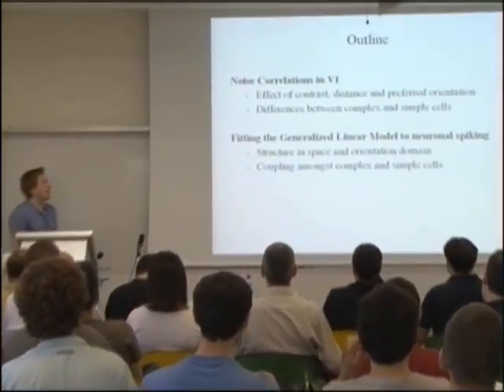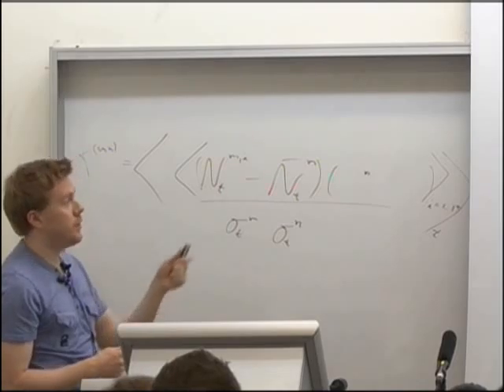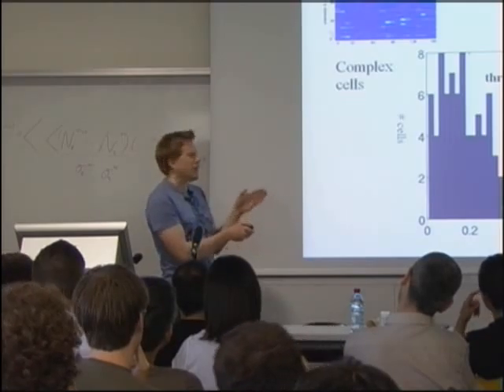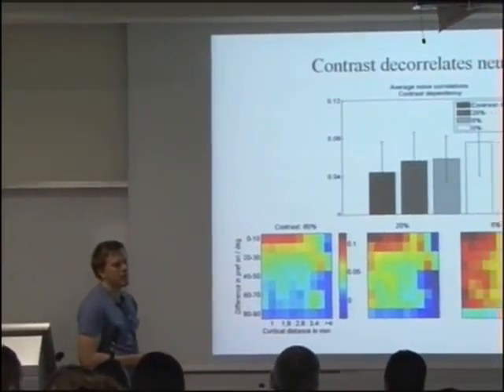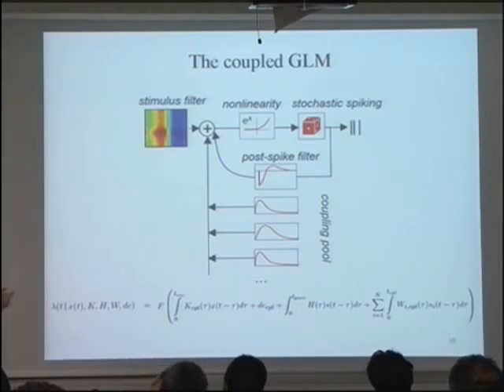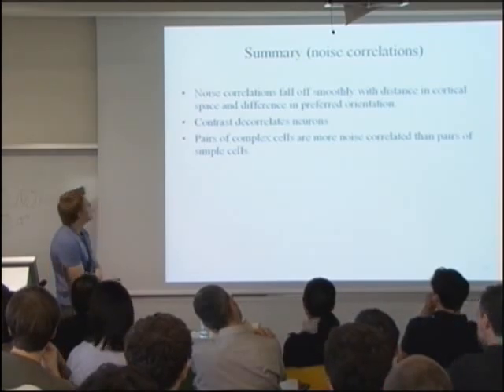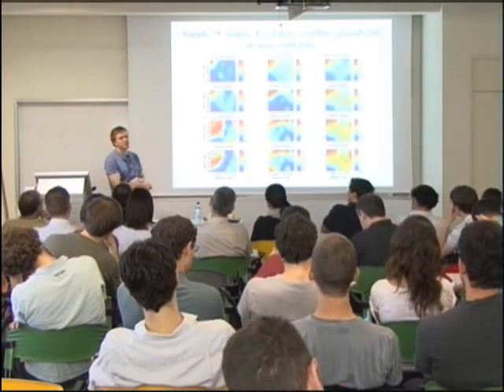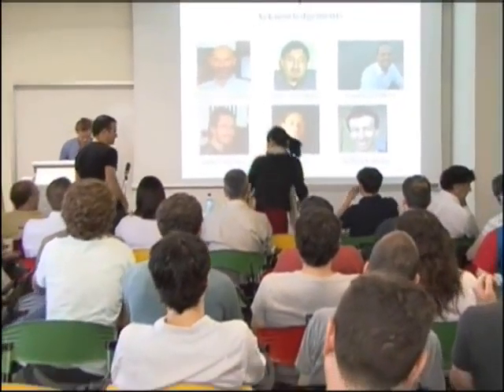An analysis of the response variability of single and complex cell populations in cat V1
David Schulz (UCL): An analysis of the response variability of single and complex cell populations in cat V1

Gatsby-Columbia-ICNC workshop
Monday 14.6.10

The workshop took place on Sunday through Tuesday, 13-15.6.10
at the ICNC lecture hall
(Silverman Bldg., Wing 3, 6th floor - Edmond J. Safra Campus)